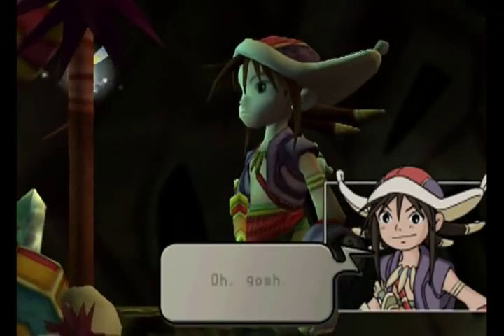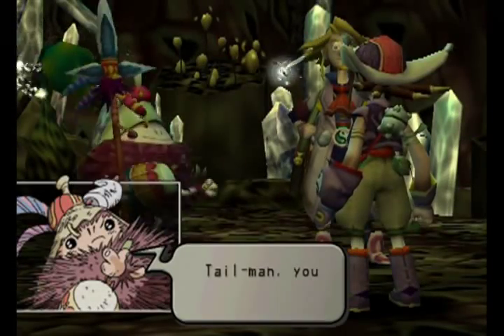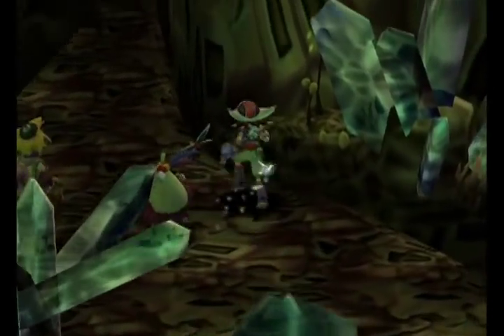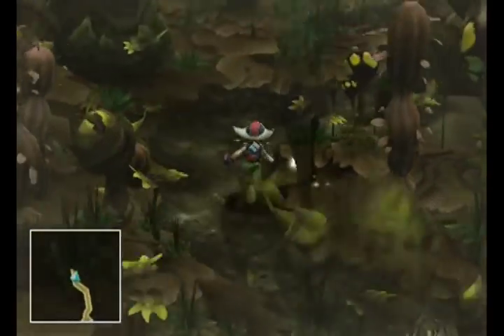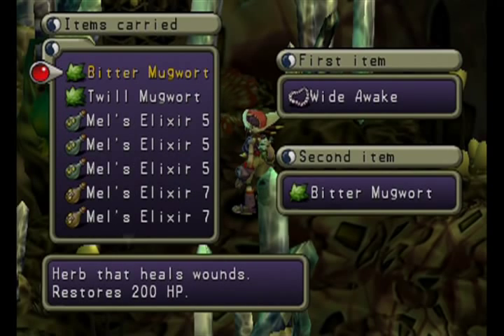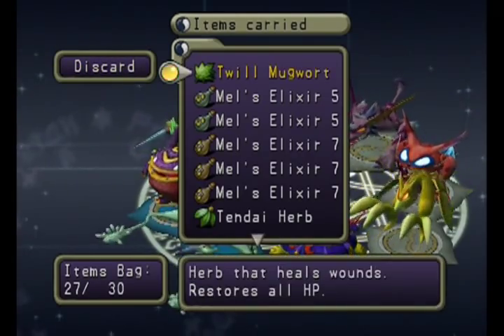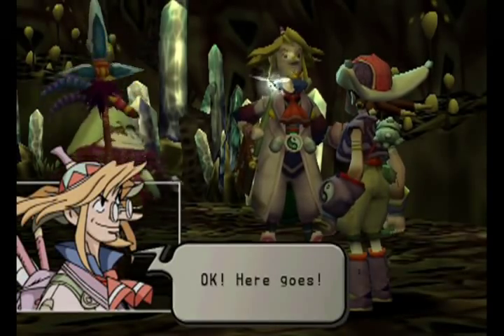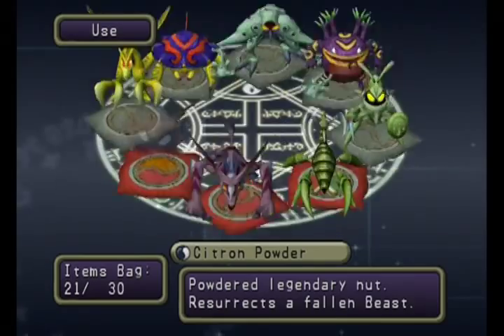Let's Play Jade Cocoon 2 Part Extra 5: Gil Nye, The Science Guy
In this episode, Kahu heads to Wind Harvest to meet up once again with Gil and Yamu and explore deeper into the forest. As always, the forest is full of dangerous foes with devastating status effects. Will Kahu be able to survive? And when Gil challenges Kahu to a revenge match using his biggest weakness, will Kahu be able to defeat him?

In this episode: Wind Harvest (Wind Forest 5)(1/2)

New Kalma: Lugadreg